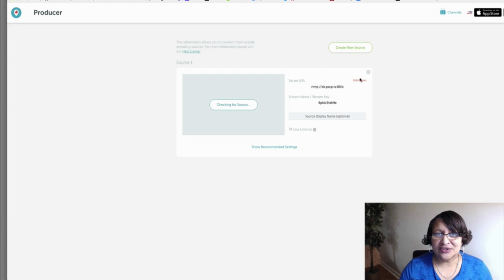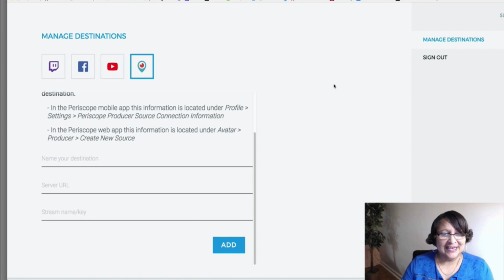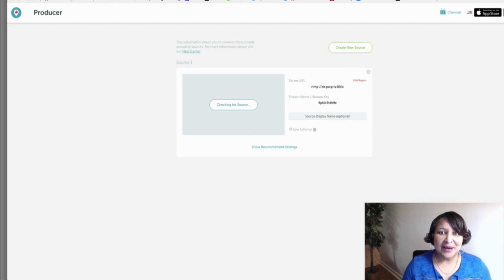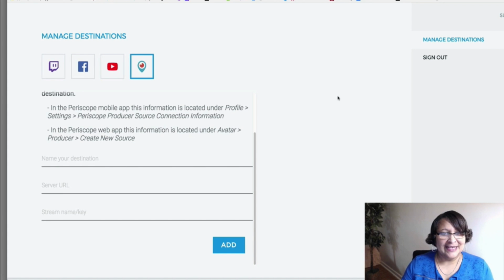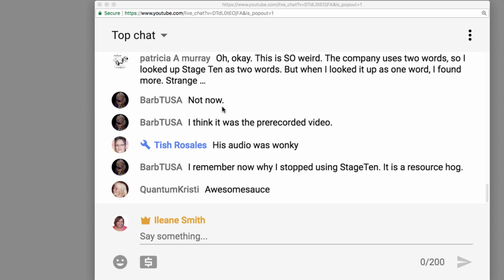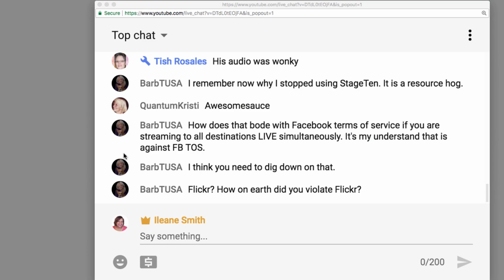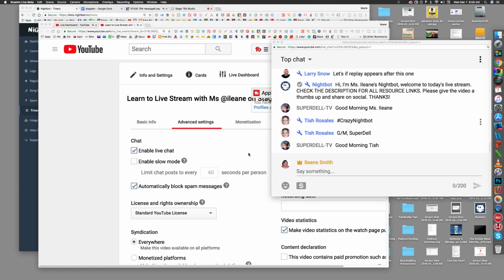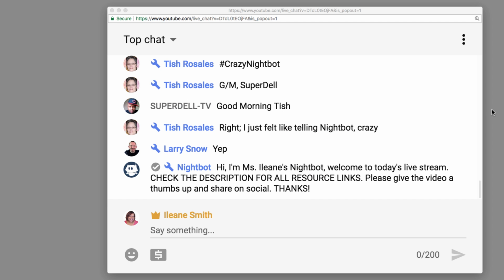Learn to Live Stream with Ms @ileane on Stageten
This tutorial will show you how to live stream to multiple locations at once.
Go live on these platforms at the same time using Stageten:

Facebook - Pages, Groups, your profile
Periscope